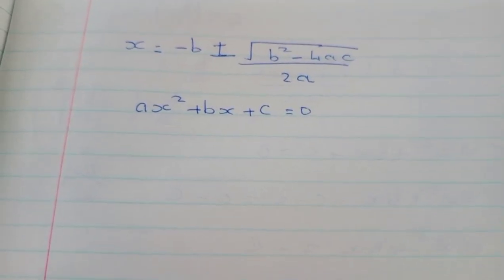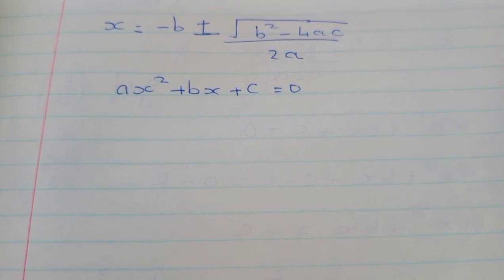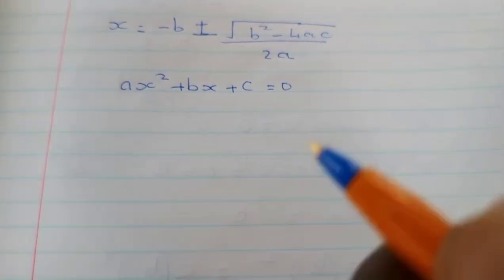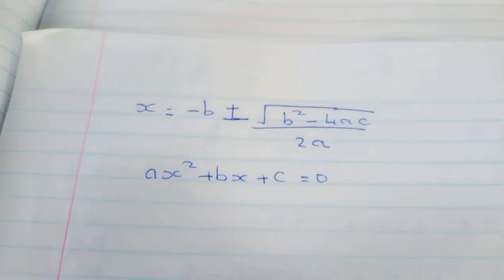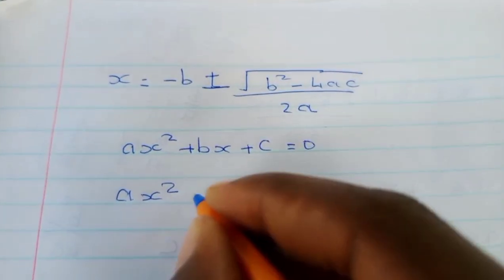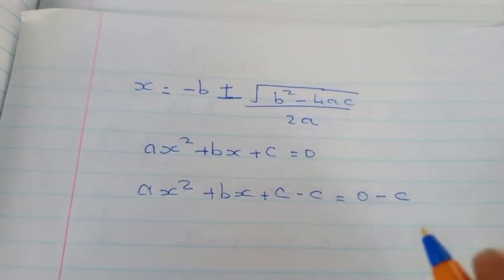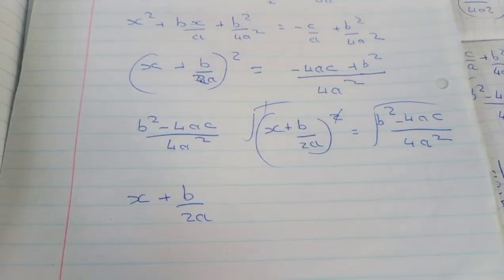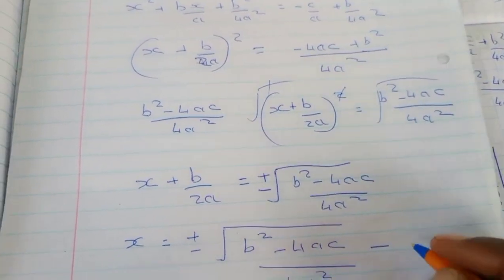Quadratic formula formation